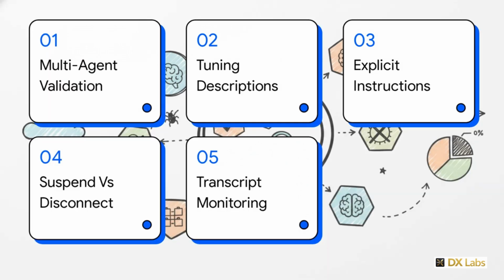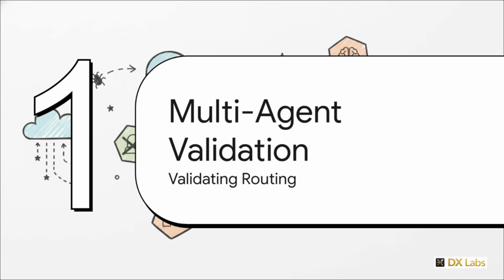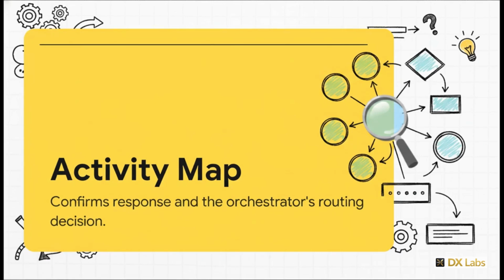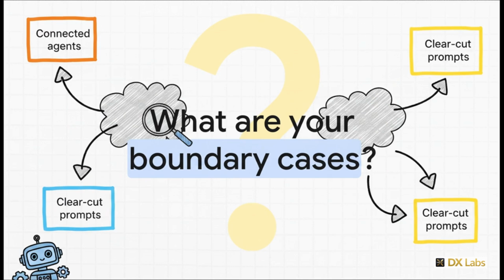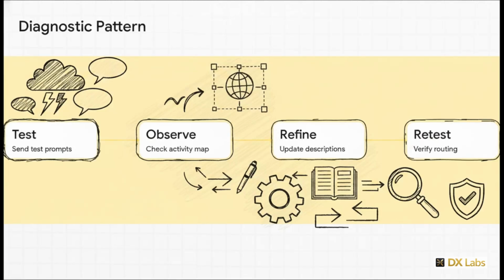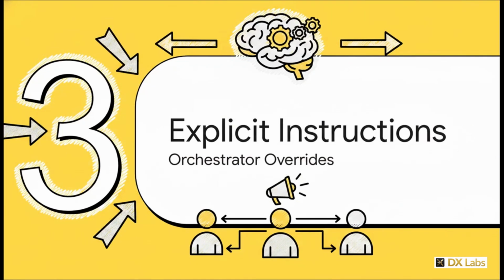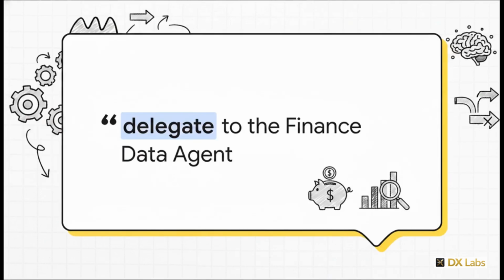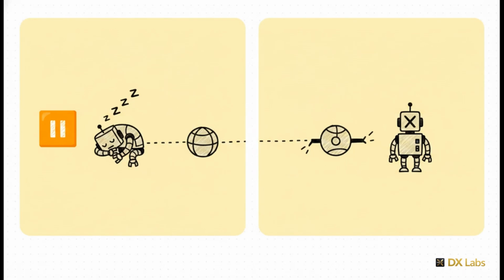How to Test & Debug Connected Agents in Copilot Studio | AB‑620 | Module 6-6